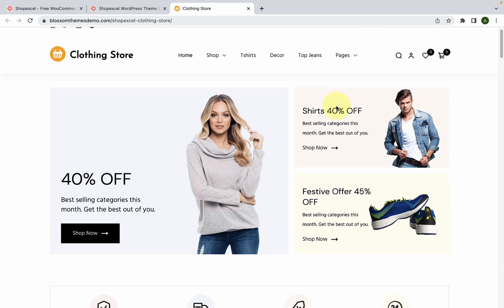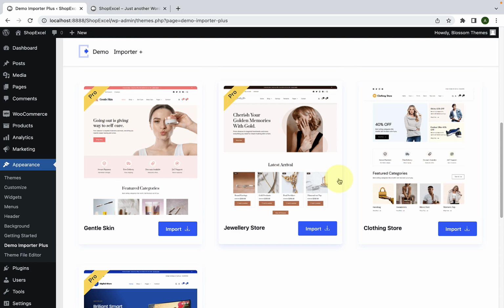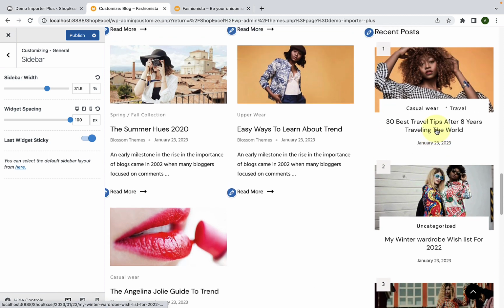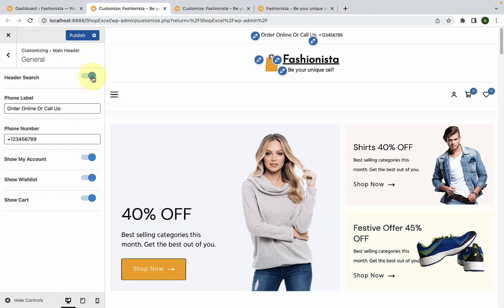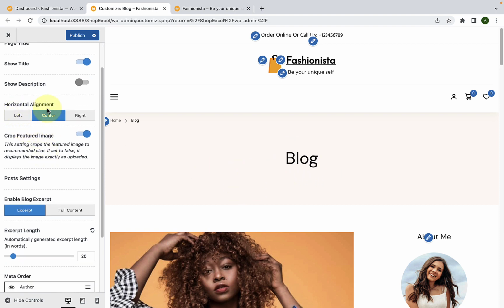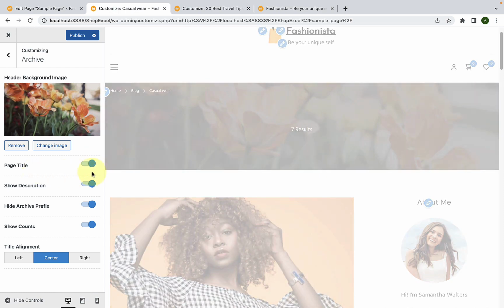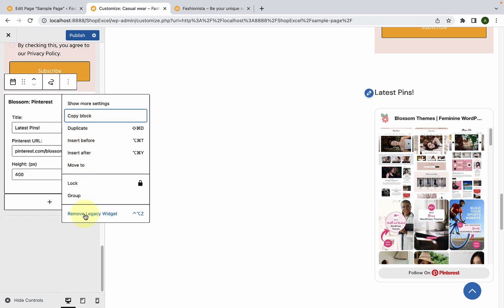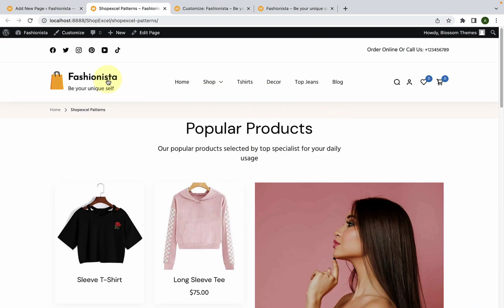How to Build A Fully Functional Online Store For Any Niche In 2024 | Shopexcel Theme Tutorial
In this video tutorial you will learn how to create your own online store using Shopexcel free WordPress theme step-by-step.

Whether you’re selling clothing, skin care products, electronics, groceries, jewelry or anything else, this theme will help quickly set up your online store. In addition, this theme is suitable for anyone looking to build a fully-functional online shop without writing a single line of code.

Got a question?

Timestamps 🕒

00:00 Introduction
01:26 About Shopexcel Theme
08:18 Download Shopexcel Theme
08:48 Install and activate Shopexcel Theme
11:22 How to import a starter site
13:38 Access Customizer Settings
14:27 Site Identity
21:21 General Settings/General
21:27 Container Settings
22:56 Sidebar Settings
25:19 Button Settings
28:42 Scroll to Top Button Settings
29:40 Colors Settings
31:33 Typography Settings
32:27 Load Google Fonts Locally
33:12 Layouts Settings
36:19 Main Header/General Settings
38:00 Social Media Settings
40:33 Footer Info Settings
41:25 Footer Settings
43:28 SEO Settings
45:41 Instagram Settings
48:29 Posts & Pages Settings/Blog Page
53:13 Single Post Settings
57:35 Page Settings
1:00:02 Archive Page Settings
1:02:04 Core Settings/Menu
1:06:17 Widgets
1:14:42 Configure Footer Areas
1:16:34 Homepage Settings
1:18:44 Additional CSS
1:19:03 How to Add a Shopexcel Pattern
1:25:18 How to Remove Page Title

Shopexcel theme is built with tons of features and user convenience in mind. With this theme, you can build an eCommerce store for any niche, such as clothing, skincare, electronics, grocery, beauty products, jewellery, pharmacy, and more. In addition, this theme allows you to create a fully-functional online shop without writing a single line of code.

The theme offers multiple starter sites you can import with a single click. It includes all the demo settings, layouts, contents and design to help you create a site in no time. You can rapidly start making the required changes without starting from scratch. Our starter sites offer a wide range of options to choose from.

This theme is Gutenberg-compatible and includes patterns that you can use across your website with a click. Choose the pattern you like, embed it on your posts or pages and modify it as per your preference within minutes.

Features of Shopexcel Theme

✅ Pre-made Multiple Unique Layouts
✅ Compatible with WooCommerce
✅ Wishlist for Better Conversion
✅ Easily Change Theme Color
✅ Choose desired Fonts from 1400+ Google Fonts.
✅ Typography Control
✅ Locally Host Google Fonts
✅ Installed Pre-designed Demo with One-Click
✅ Gorgeous Responsive/Mobile-Friendly Design
✅ Easy to use Theme Settings Panel with Live Preview
✅ Well Optimized for Speed Performance
✅ Search Engine Optimized (SEO)
✅ Banner with Call-to-Action (CTA) and much more.

Types of Online Stores You Can Create Using Shopexcel

Electronics Store – Want to build an electronics store? This theme offers suitable layouts to display different gadgets to grab your customer’s attention elegantly.

Jewellery Store – Showcase your jewellery items and make it easier to purchase from your site.

Beauty and Makeup Store – Use your site to sell beauty and makeup products and share your beauty tips. Your audience will love it!

Furniture Store – By displaying furniture in an appealing way, you’ll increase sales and revenue.

Grocery Store – This theme is suitable for building an online store to sell groceries quickly.

Organic Store – Display your organic food and other products in a gorgeous website design.